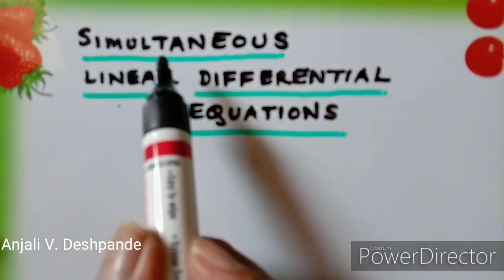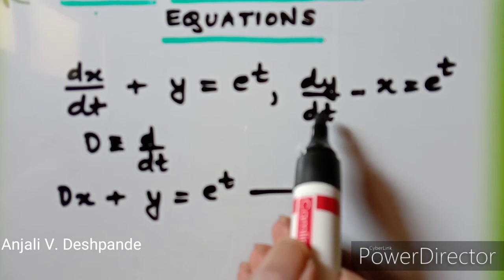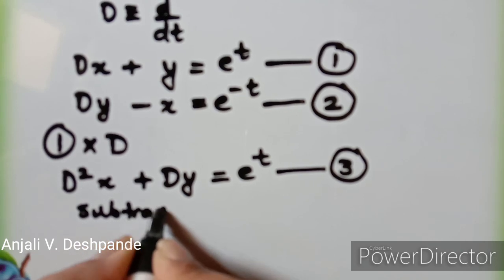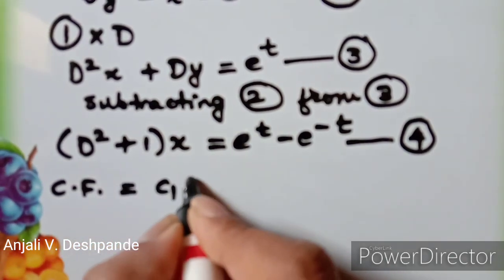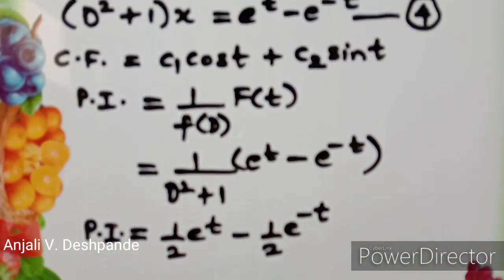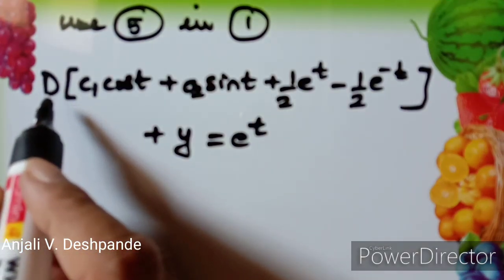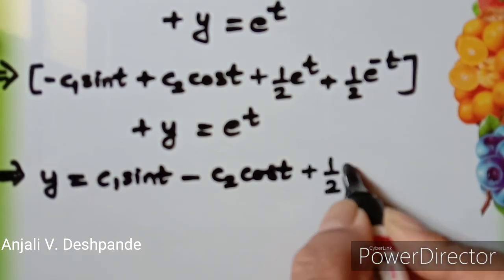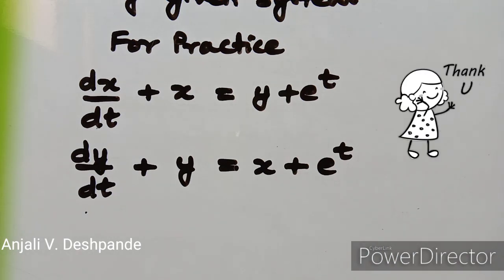Simultaneous Linear Differential Equations Part 1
xoxo